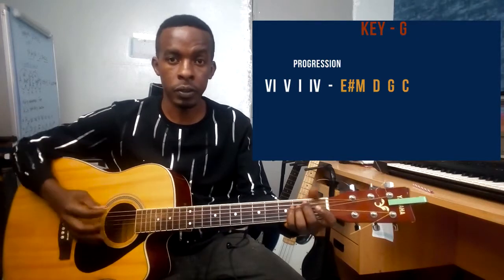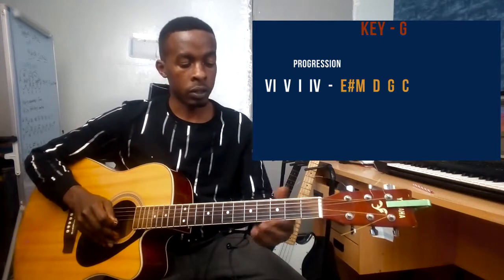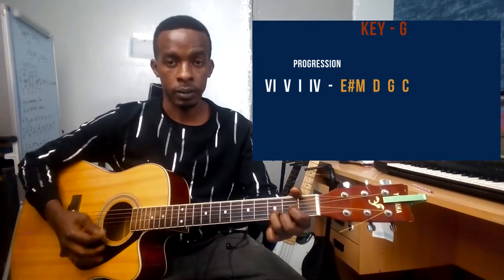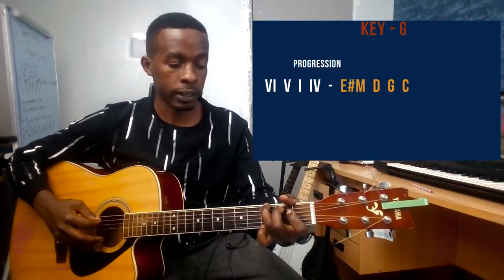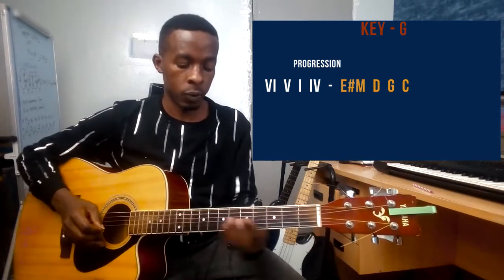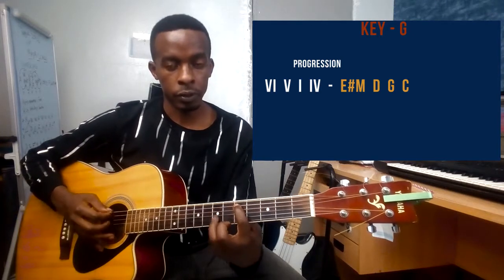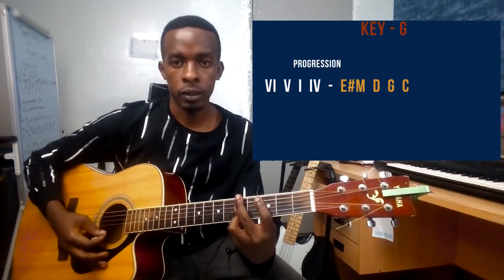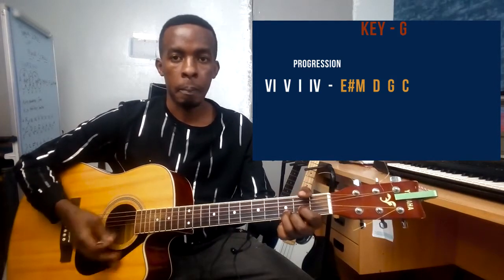TUMECHOKA ft. Sarabi, Mufasa, Tear Drops, Juliani and Maji Maji (GUITAR LESSON/TUTORIAL)